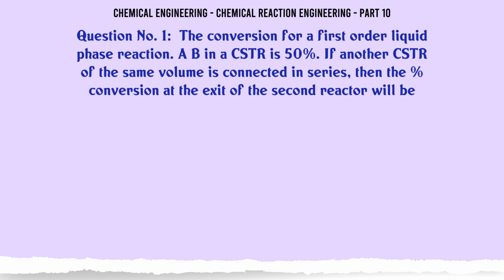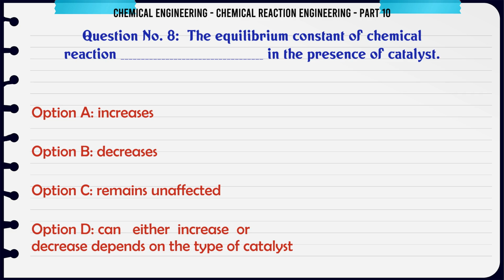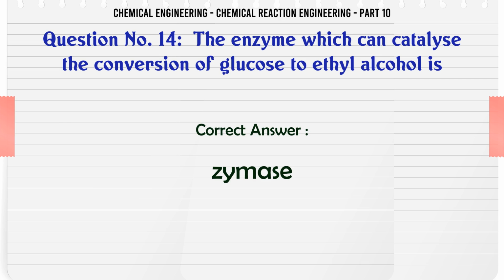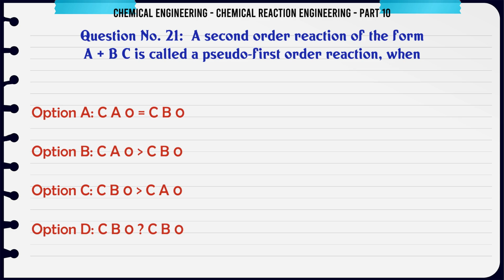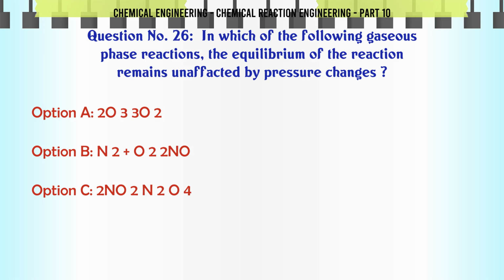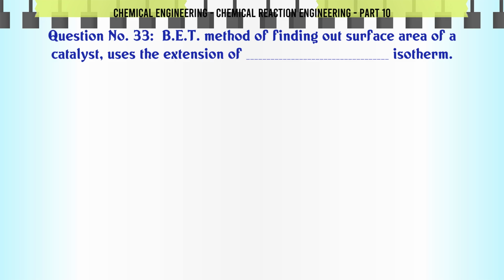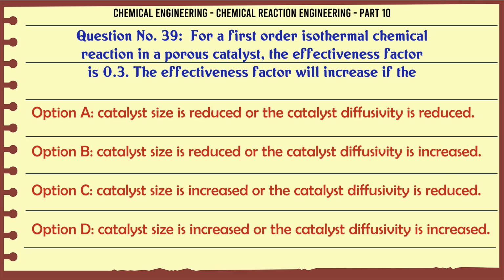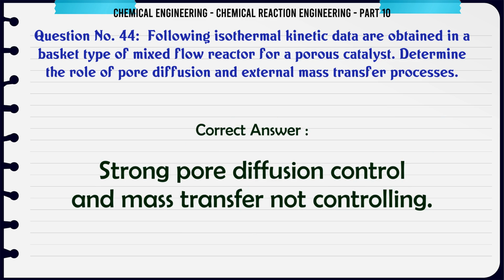MCQ Questions Chemical Reaction Engineering - Part 10 with Answers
Chemical Reaction Engineering - Part 10 GK Quiz.

Question and Answers related to Chemical Reaction Engineering - Part 10

List of top 5 Questions:

Cold shot cooling is only practical when the feed temperature is __________ than the reaction temperature.

The preferred reacting system for oxidation of o-xylene to phthalic anhydride is

The effectiveness factor for large value of Thiele modulus  L K / D 1  of a solid catalysed first order reaction is equal to where, L = length of the reactor, cm, D 1 = diffusion co-efficient, cm 2 /second

A first order reaction A B occurs in an isothermal porous catalyst pellet of spherical shape. If the concentration of A at the centre of the pellet is much less than at the external surface, the process is limited by

Following isothermal kinetic data are obtained in a basket type of mixed flow reactor for a porous catalyst. Determine the role of pore diffusion and external mass transfer processes.

Content of this Video:

MCQ question answers for Chemical Reaction Engineering - Part 10